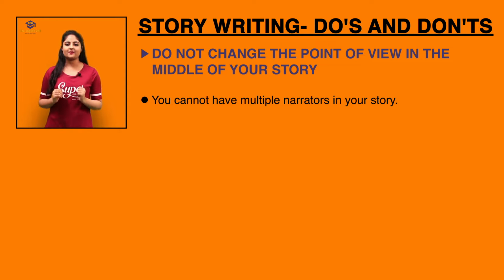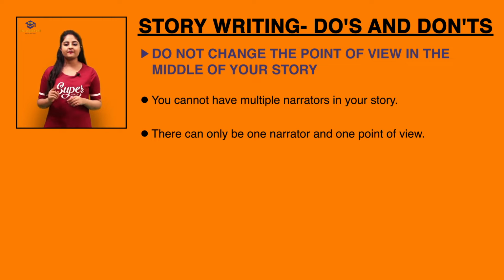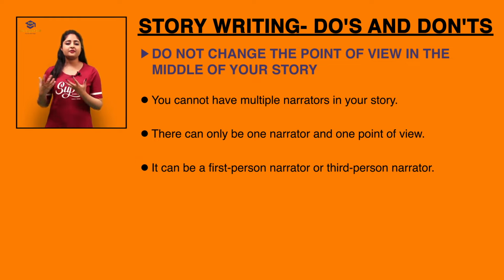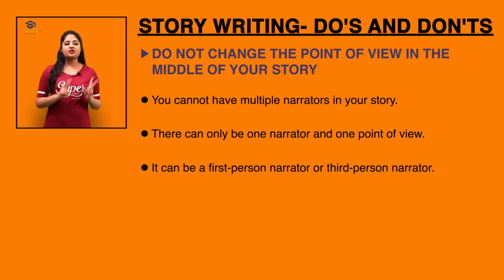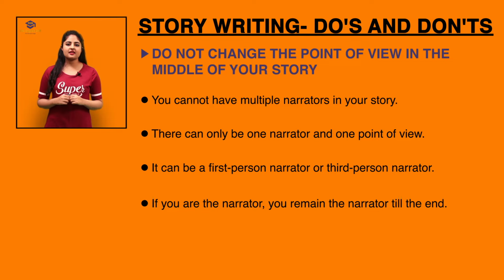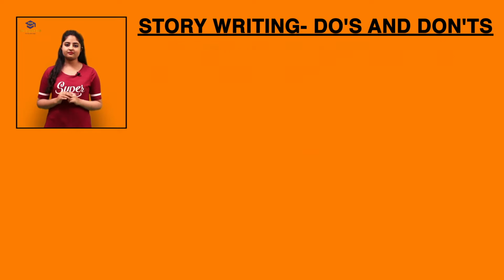Do’s and Don’ts of ICSE Story Writing